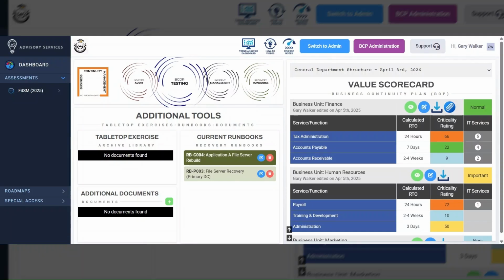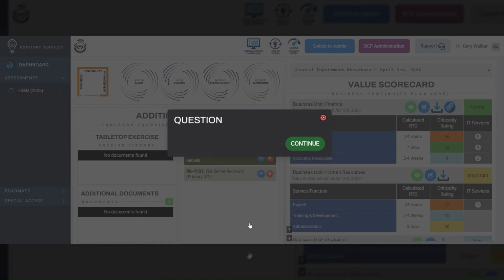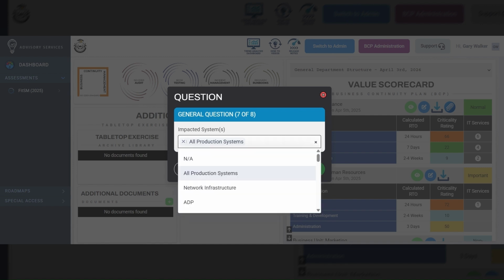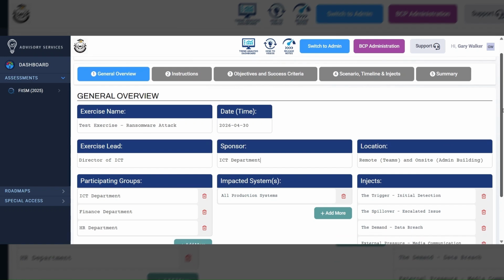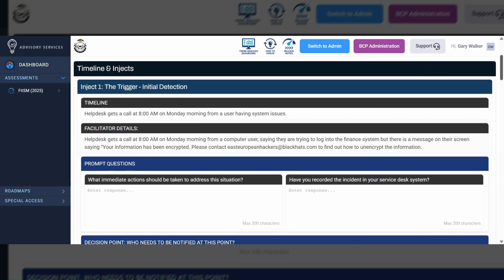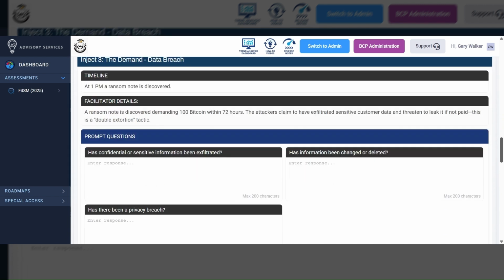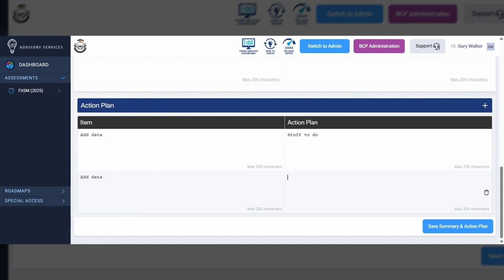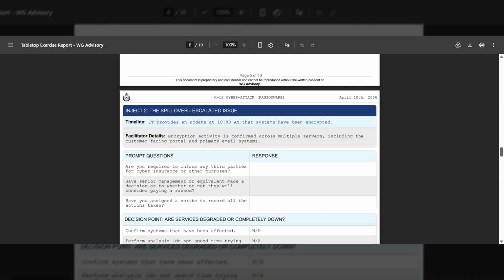K 12 Tabletop Module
Quick look at our BCDR testing module for K-12 school boards.
Run tabletop exercises like ransomware attacks, outages, and more—fully customizable, simple, and effective.